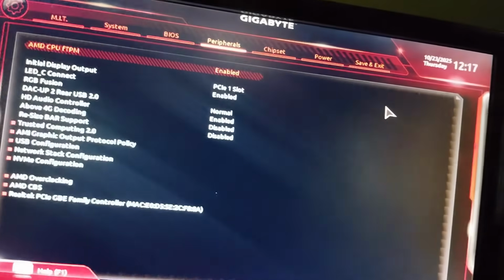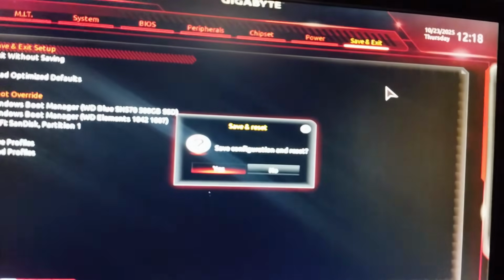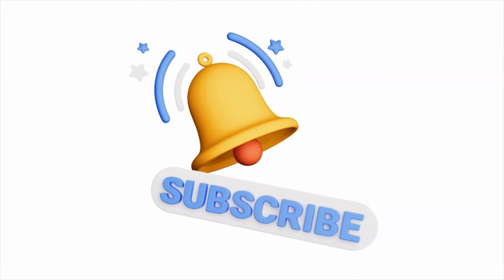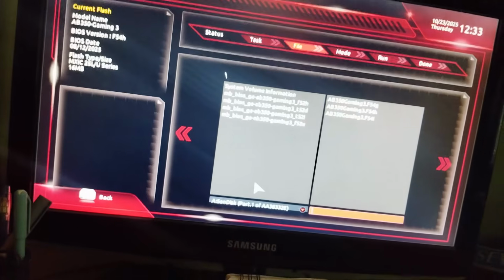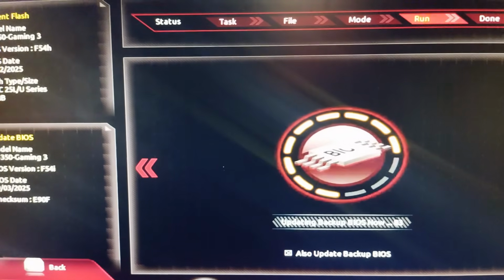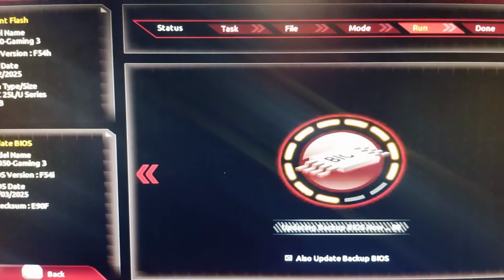Getting Random PC Game Crashes? Quick Fix!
​@vinleo007sTechNGame This PC optimization guide helps you update BIOS with bootable USB on Gigabyte or any motherboard to quick fix random PC crashes, game crashes, boot issues, and BSODs or Blue Screen of Death.

Chapters:
0:00 - Intro
0:24 - How to Enter BIOS Setup
0:57 - Load Optimized Defaults
1:12 - Save Configuration and Reboot
1:14 - Re-Enter BIOS Setup
1:28 - Navigating Q-Flash Menu
1:40 - Updating BIOS using Q-Flash
2:02 - Choosing the Correct BIOS Version
2:25 - BIOS Verification Process
3:00 - Enable Update Backup BIOS
3:07 - Start BIOS Update/Installing BIOS
5:47 - Reboot the Computer/Outro

NOTE: Create a bootable USB drive... Then download and extract the zip file from your motherboard maker's website to get the bootable BIOS update files (Watch my previous video).

how to fix random game crashes
random pc crashes
game crashes after a few minutes
game crashes pc
game crashes on start up
game crashes and pc restart
game crashes without error
game crashes and screen goes black
game crashes when I alt tab
game crashes when streaming on discord
game crashes compilation
game crashes in speedrunning
game crashes in super paper mario
rdr2 game crashes after 15 minutes
prototype game crashes after loading
game crash problem
game crash problem bgmi
game crash problem bgmi 3.9
game crash problem pc
game crash problem free fire
game crashing windows 11
game crash bgmi
game crash video
game crashed due to using more video memory
game crash problem in laptop
game crash fix
game crash fix windows 10
game crash fix windows 11
game crash fix pc
game crash fix bgmi
valorant game crash fix
rdr2 game crash fix
bluestacks game crash fix
bully game crash fix pc
how to update bios
how to update bios with usb
how to update bios with pen drive
how to update bios with usb gigabyte
how to update bios with ez flash
how to update bios with ez flash on asus motherboard
how to update bios with flash bios button
how to update bios with gigabyte app center
how to update bios with usb hp
how to update bios with q flash
how to update bios with gigabyte control center
how to update bios with asus firmware update/ez flash